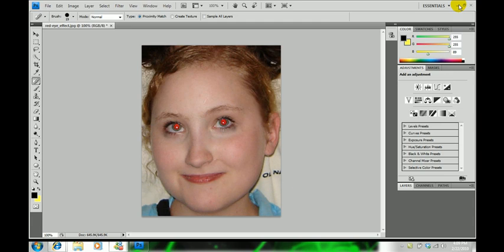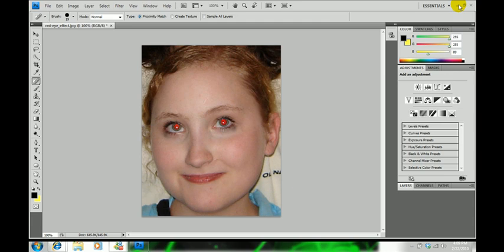Photoshop-How to Get Rid of Red Eyes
This is my second photoshop tutorial. This tutorial is awesome because show camera's show red eye on some photos.